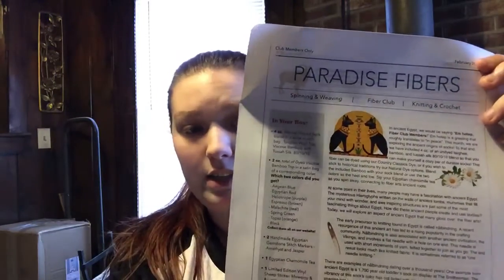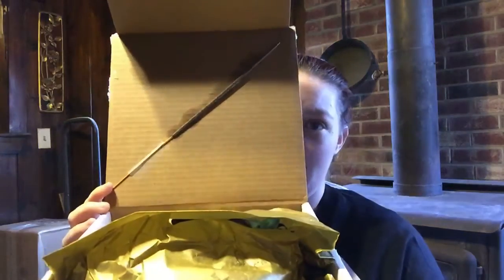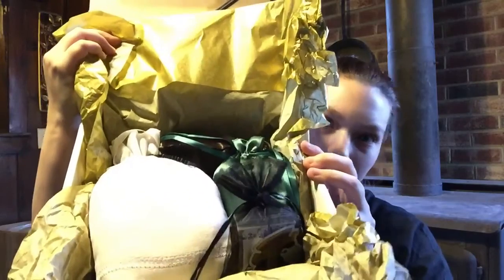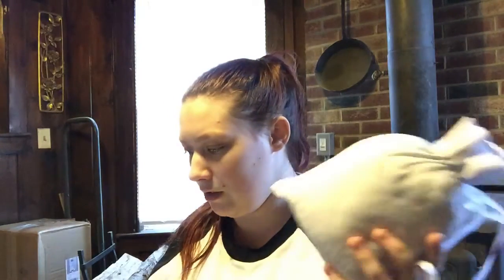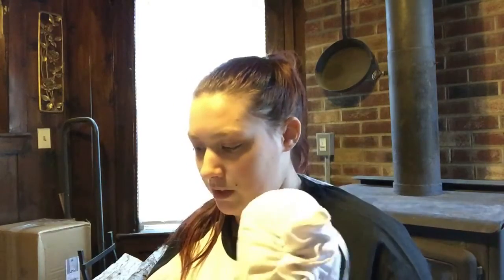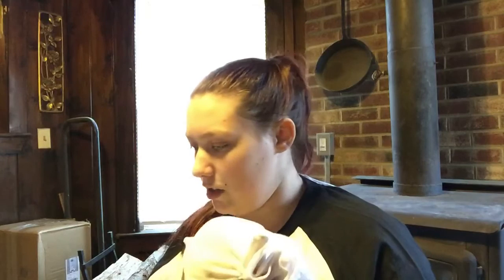Paradise fibers live unboxing! February club kit 2019 #8!